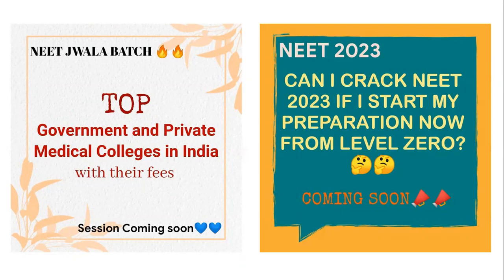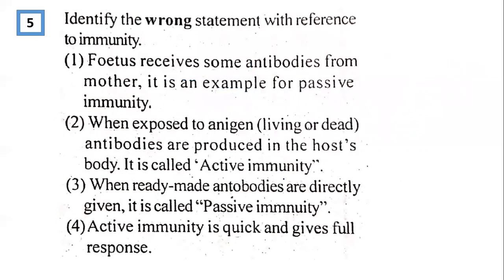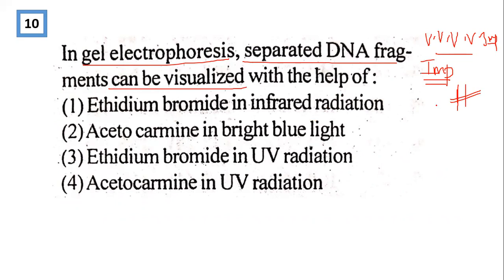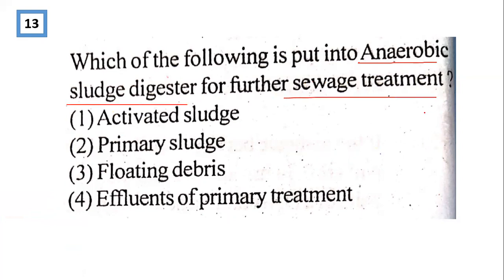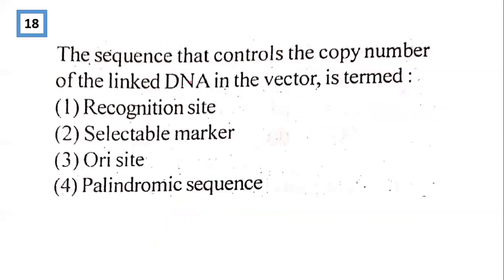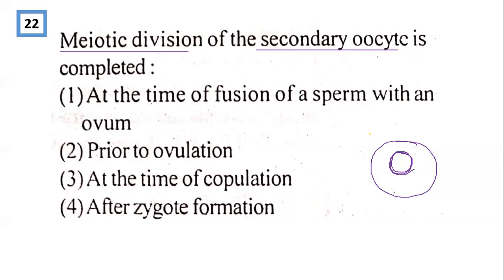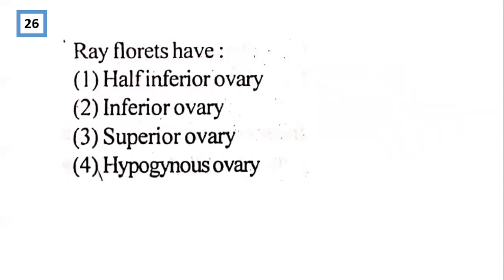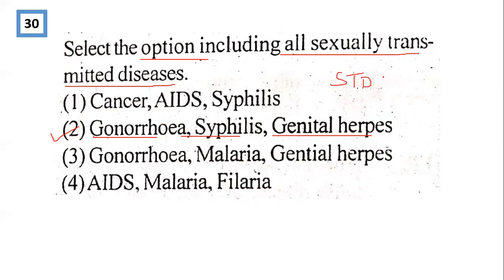30 Most Important Previous Year Questions | 🚀Rank - Booster 🚀| Episode - 04 | NEET 2021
Most Important Previous Year Questions | Rank Booster | NEET Biology MCQs | The main revision strategy for NEET preparations is solving the previous year's question papers. Solving 25 Previous year question papers will help you to cover the most important and expected questions for Neet 2021 exams. In this session, We will solve 30 Most Important Previous Year Questions of Biology .

✅✅Clear your subject-oriented doubts with your Master Teachers. So join the telegram group now, Click now ➖

This Platform of Biopoint is one among the Best for Individual Attention and Doubt Clearance.